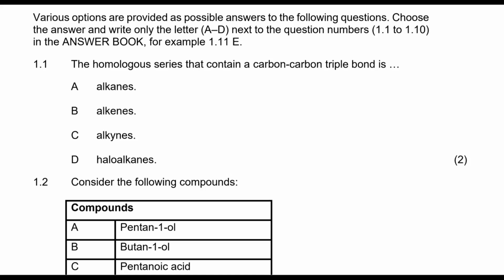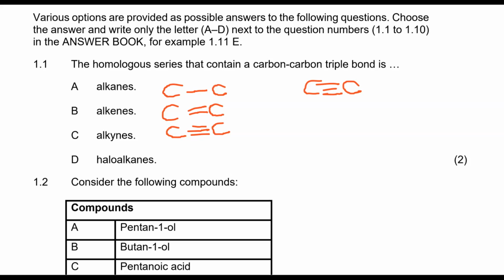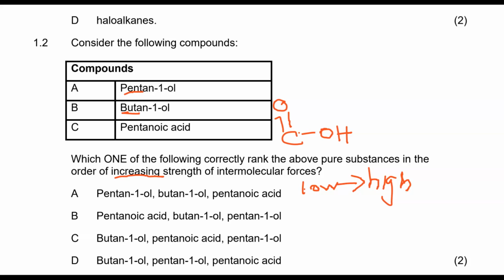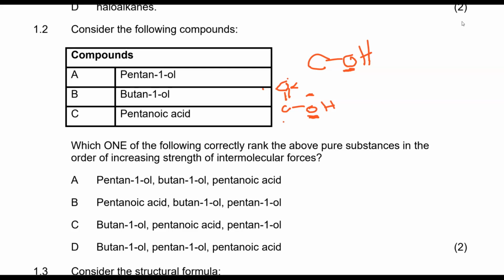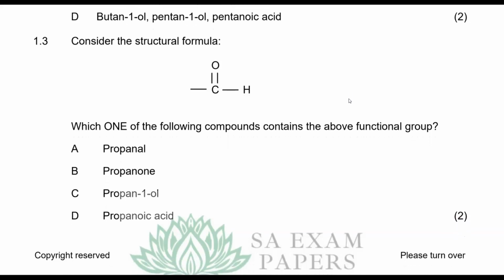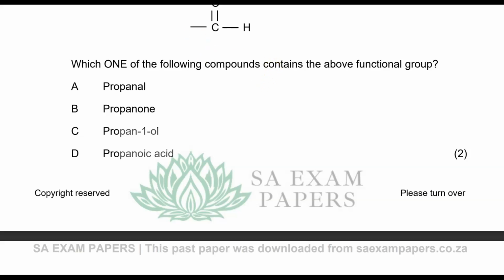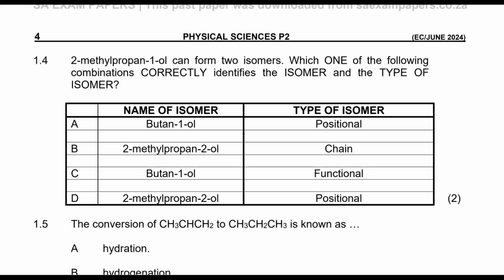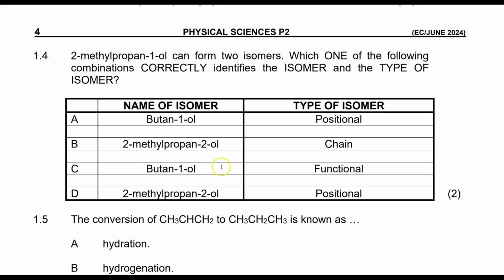Grade 12 Physical Sciences Organic Chemistry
Grade 12 Physical Sciences Organic Chemistry, Multiple choice question paper, functional Groups